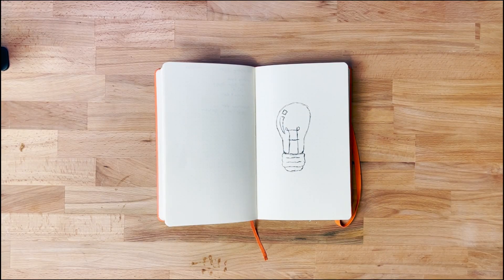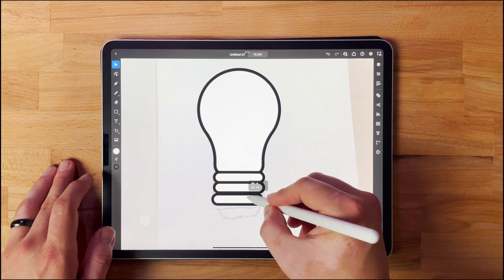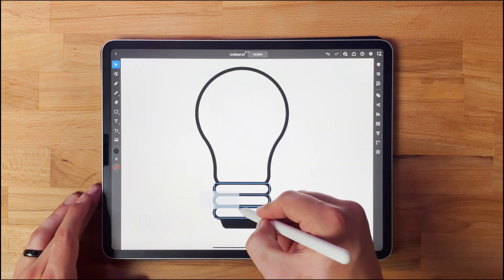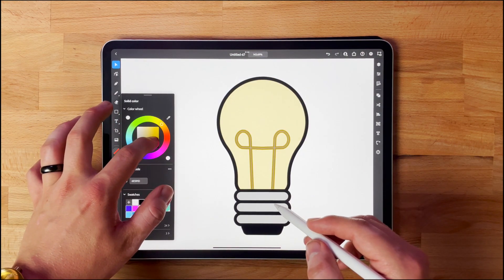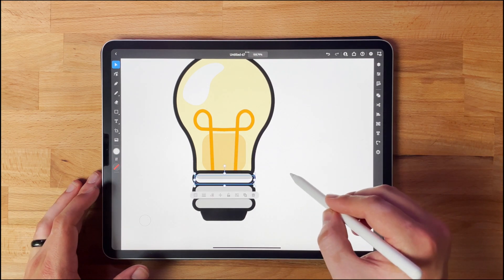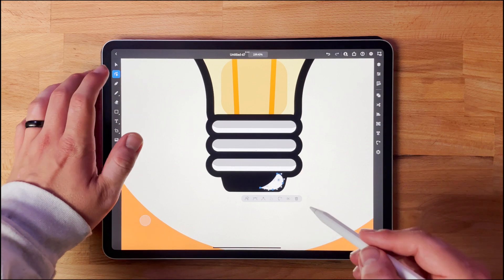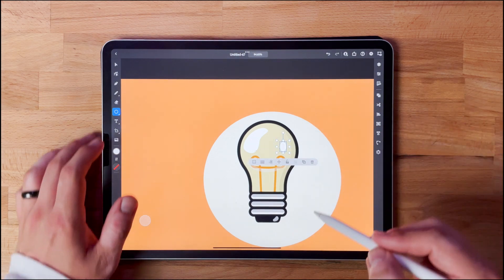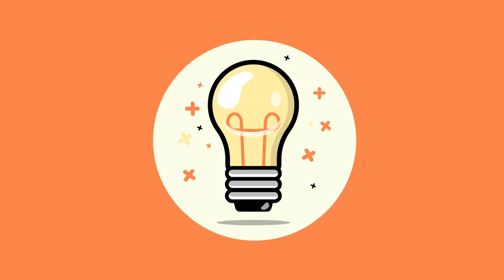Sketch to Vector (Adobe Illustrator iPad)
In this video, I will be doing an illustration on Adobe Illustrator for iPad. Instead of jumping straight to the iPad, I decided to sketch out my design using an actual pencil and real paper! I had no idea what I wanted to illustrate, but after I began my vision came together! I will be using Adobe Illustrator instead of Ipad's Procreate. I think the illustration came out awesome. I really love Adobe Illustrator and I hope you guys enjoy it too!